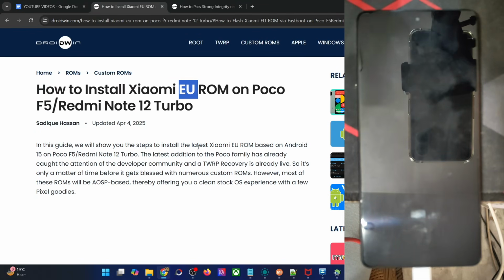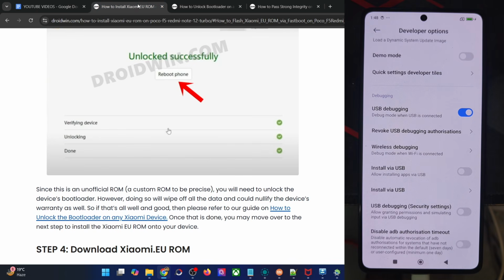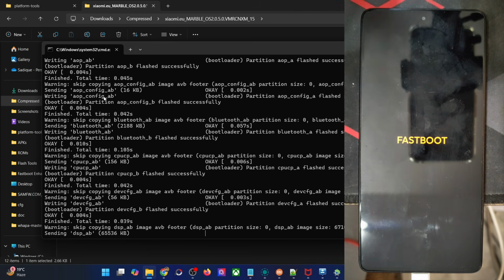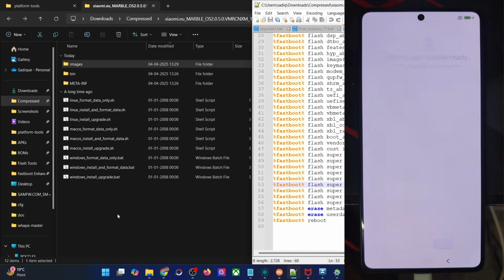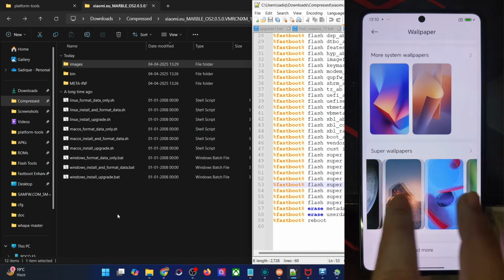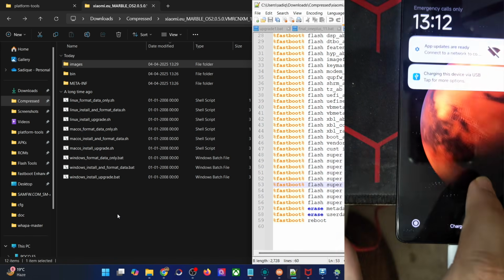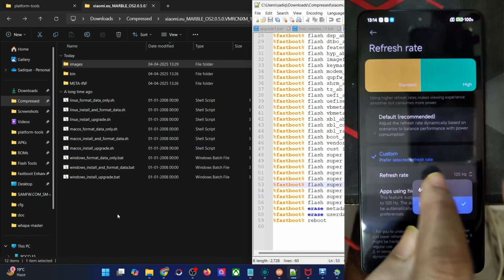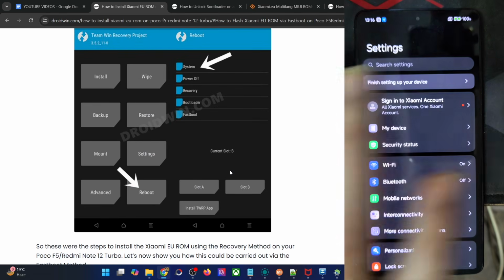Xiaomu EU HyperOS 2 Android 15 for Poco F5 is Here!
You can now install the latest Xiaomi EU ROM based on HyperOS 2.0 Android 15 onto your Poco F5!

There exists two methods through which you can flash this ROM- via Fastboot and using a custom recovery like TWRP. It's recommended that you go ahead with the Fastboot method as it is the eaiser and shorter of the two.